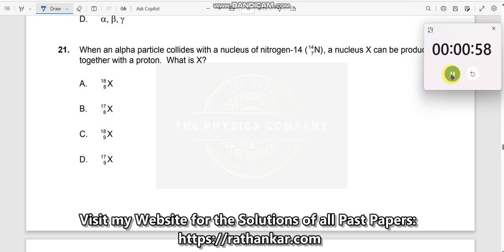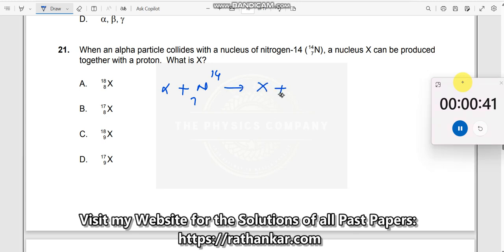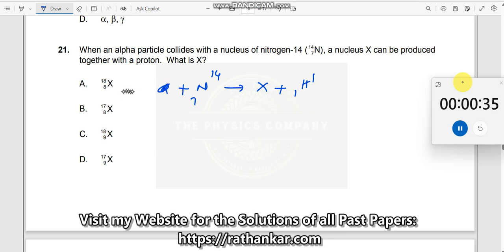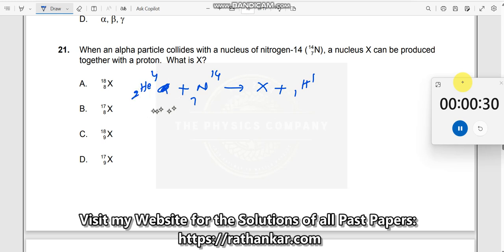21. When an alpha particle collides with a nucleus of nitrogen-14 7N14, a nucleus X can be produced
When an alpha particle collides with a nucleus of nitrogen-14 7N14, a nucleus X can be produced together with a proton. What is X?

This question is about the usage of concepts from the chapter NUCLEAR PHYSICS, ionizing power, radioactivity, proton, alpha particles, beta particles, gamma particles, to answer this MCQ. This question is taken from IBDP Paper-1, TZ0 PHYSICS SL 2016 NOV. EXAM. To see all the MCQs for this exam and also for other exams or past papers, Links

1. IB Physics Hub

2. My Linkedin Profile

3. My Facebook Profile

4. My Instagram Profile